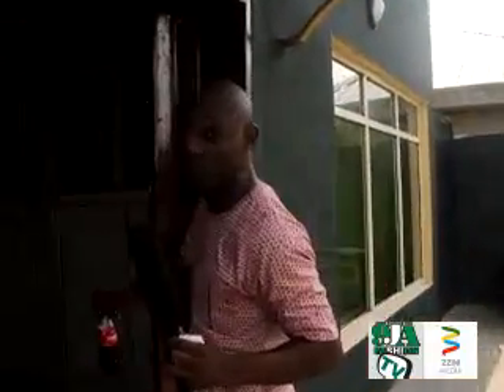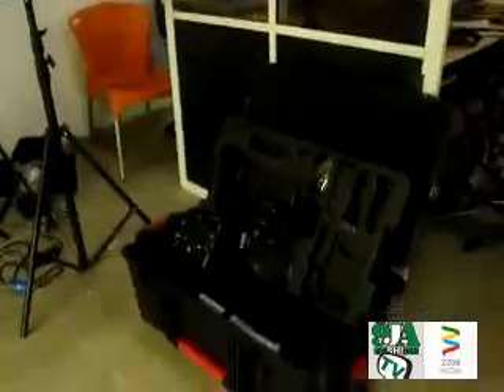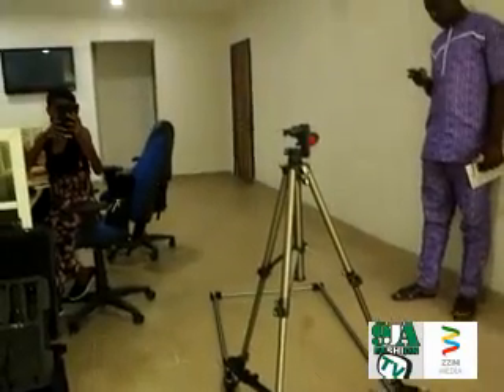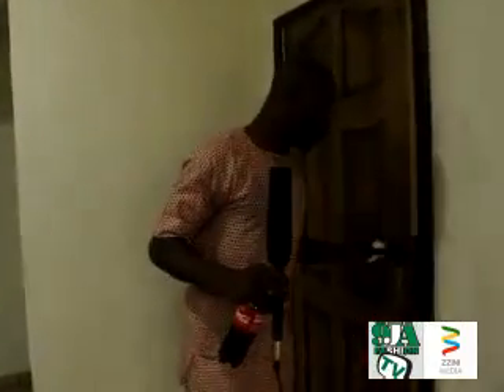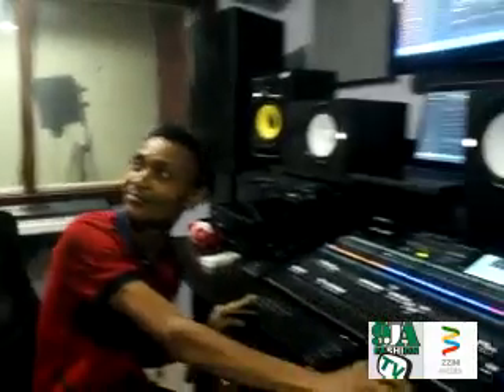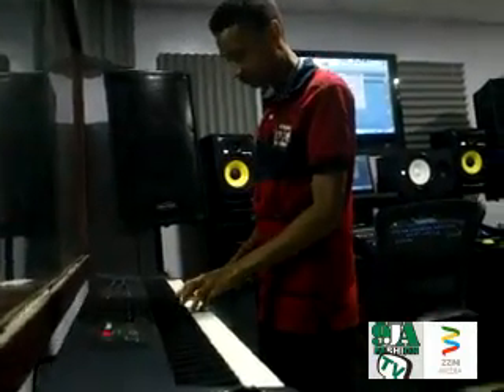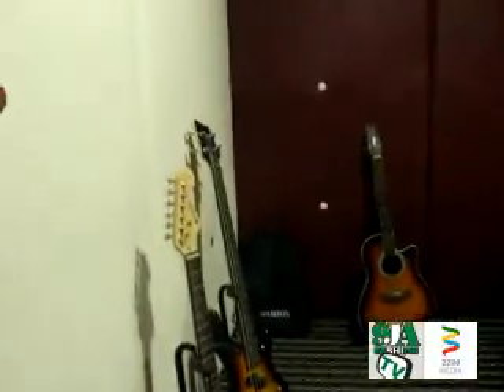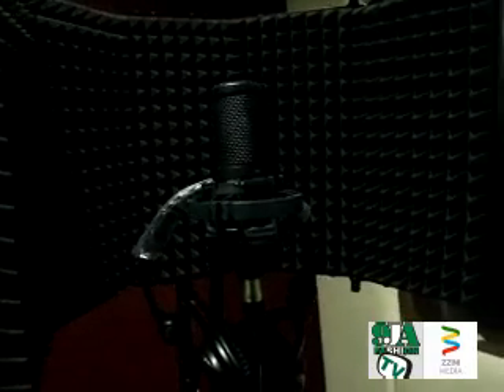Nigeria Fashion Tv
your fashion and entertainment channel